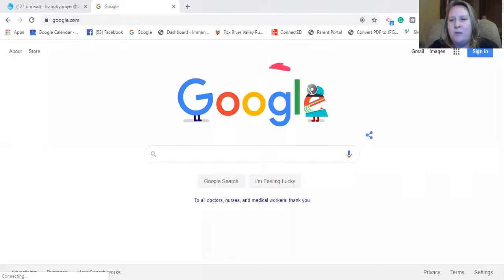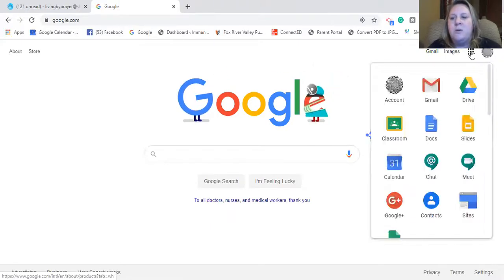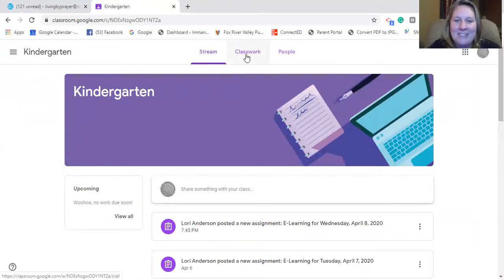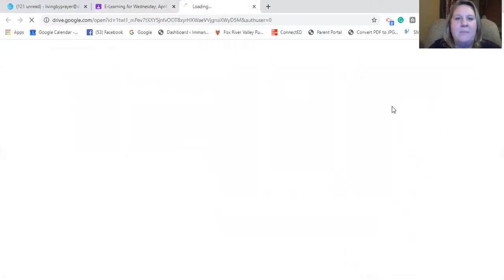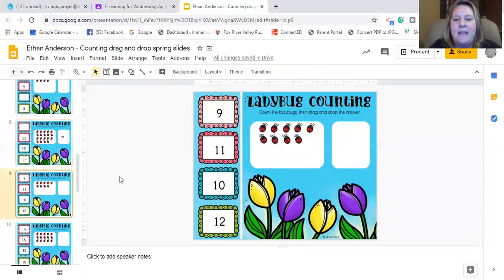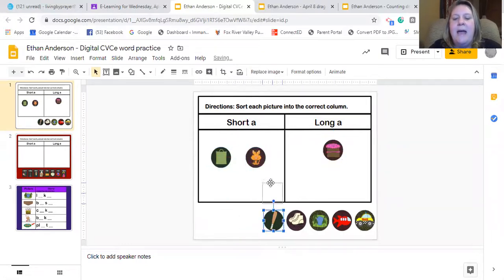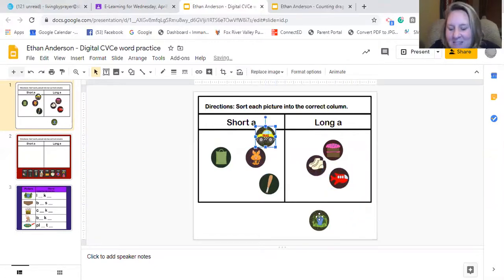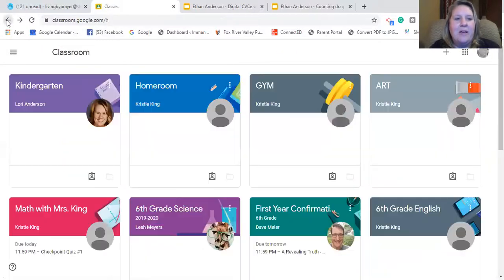How to Google Classroom by Mrs. Anderson